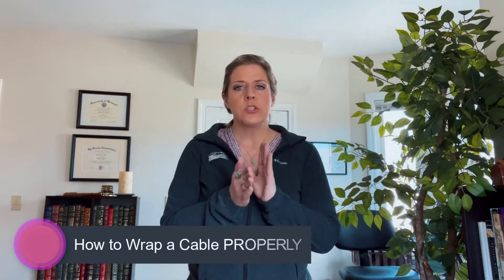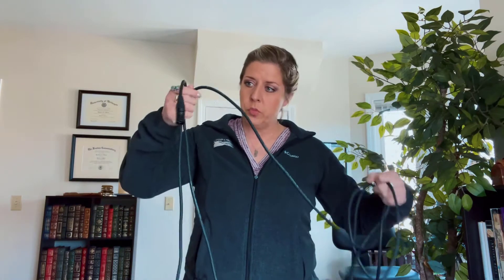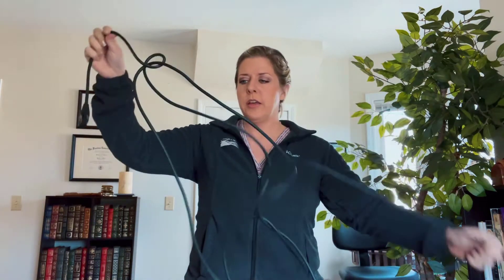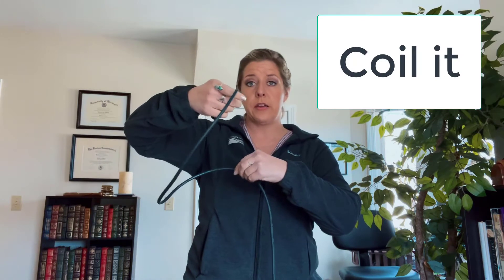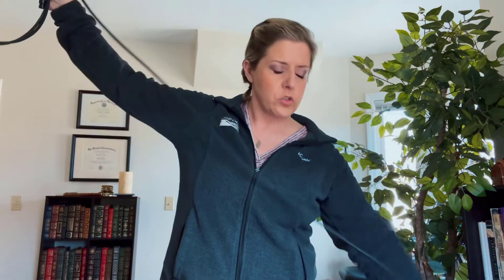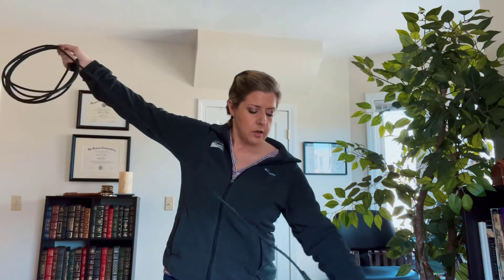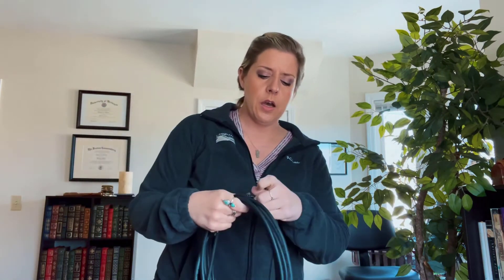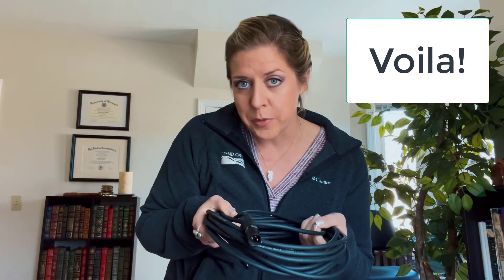SINGERS // How to Wrap a Cable the RIGHT Way!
Hope you enjoyed this voice lessons video. My channel is dedicated to helping you sing better and find true happiness with your voice.

- Katie :)